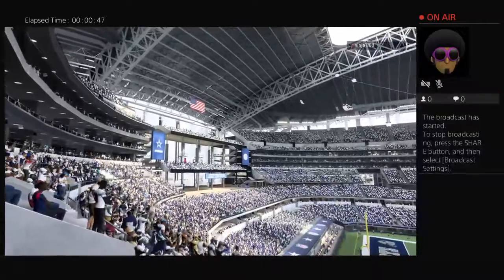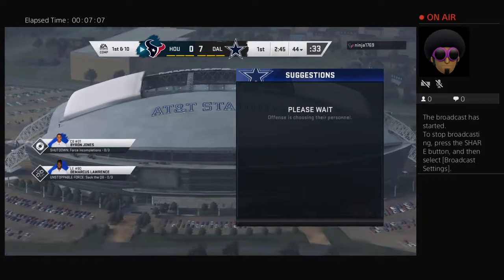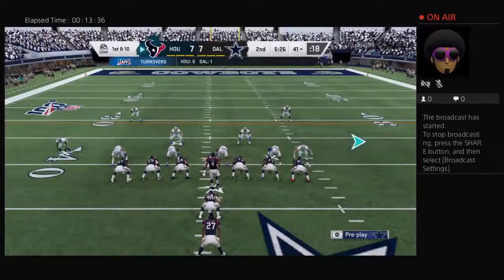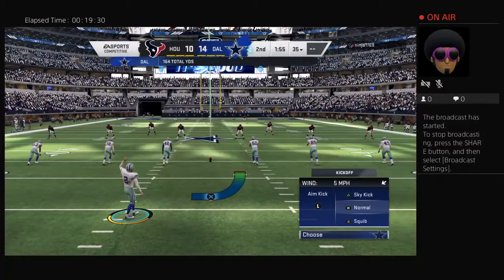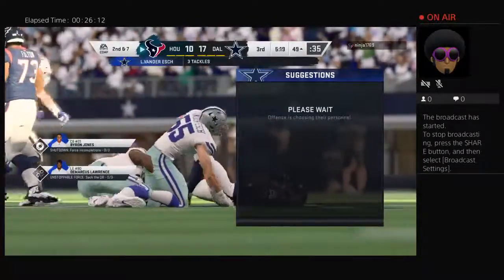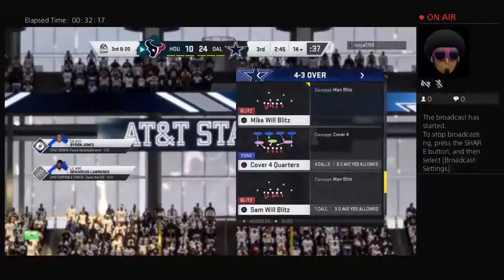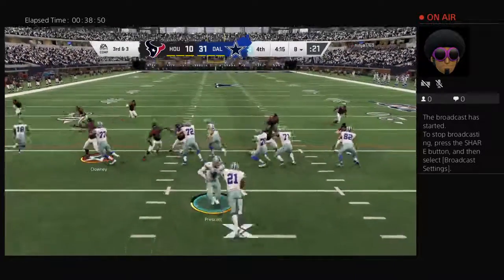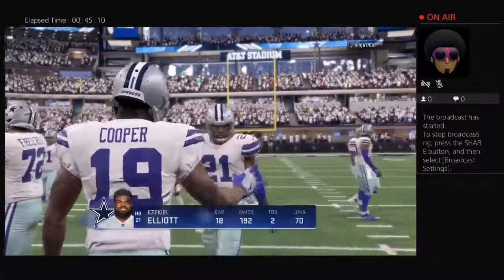I do not own the rights to this music